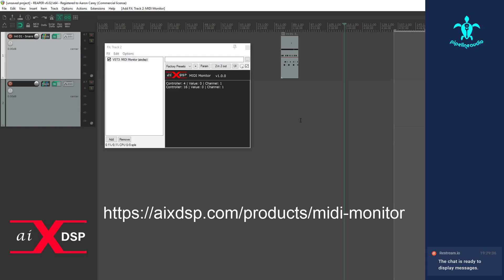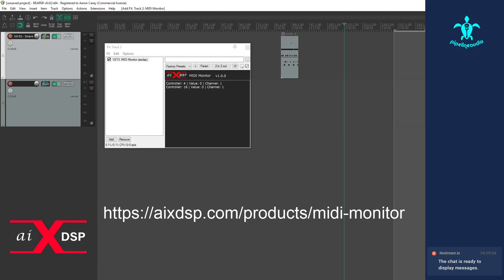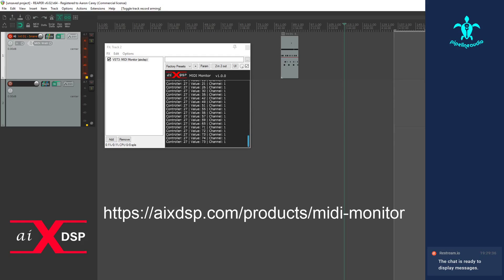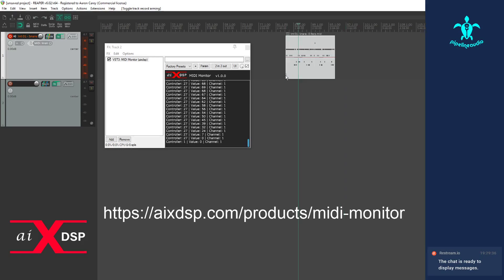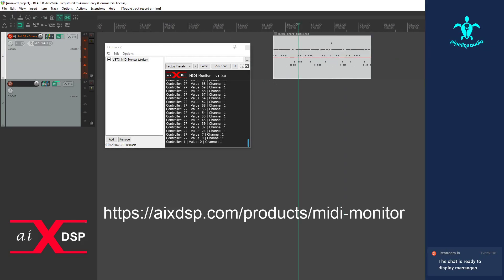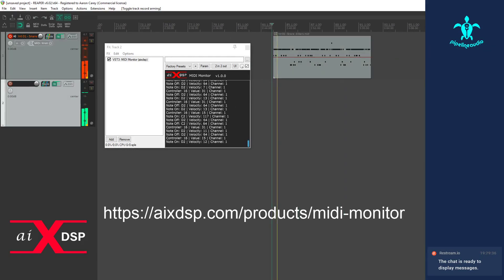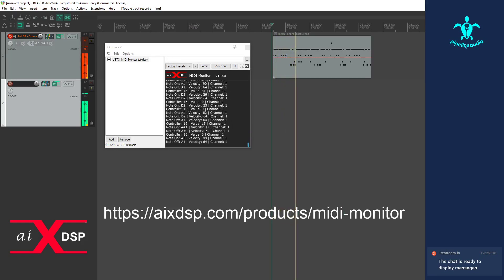aiXdsp Free MIDI Monitor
Sometimes, trying to figure out exactly where MIDI is going or what exactly the messages are or even….if there’s ANY MIDI going at all at the moment can be the most frustrating thing in the universe!

Fear not, aiXdsp is giving you a free MIDI monitor you can use in your  DAW of choice and make sense of all the nonsense

Grab it here, spread the word, and please, let us know how you like it!

Go grab our new, free MIDI monitor. Save your frustration and any hair you've got left!